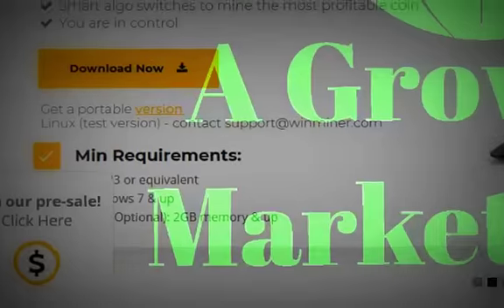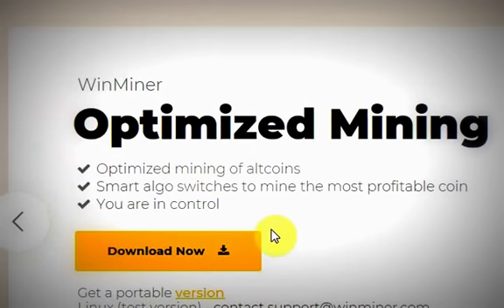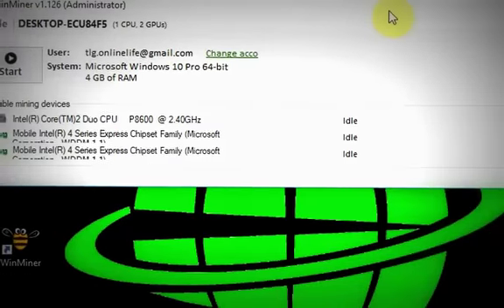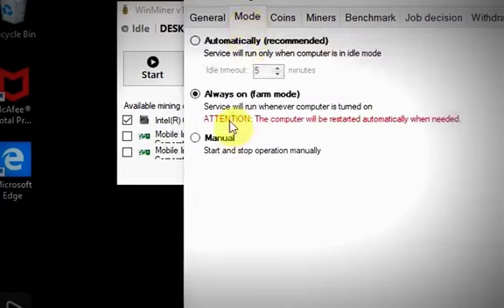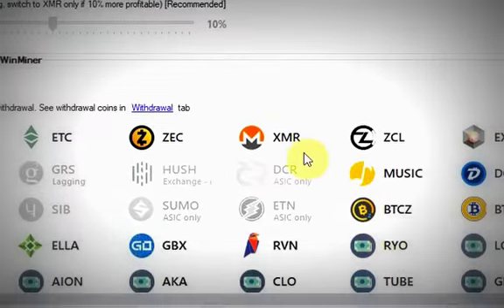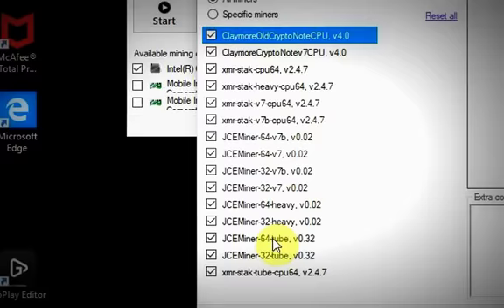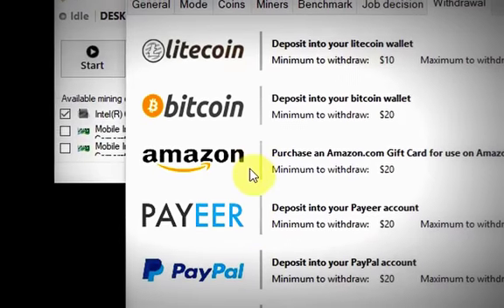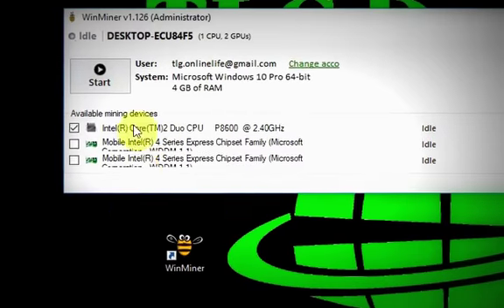SUPER EASY $1000.00 a month FREE!!!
I have made some money on this within the previous months so I thought I would share with others, money is hard to come buy this is one easy way to build cash